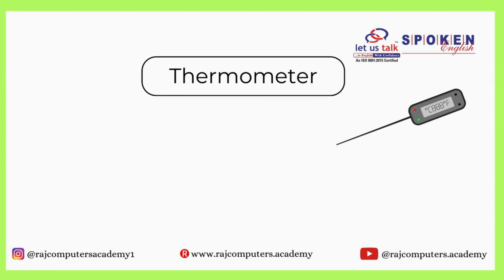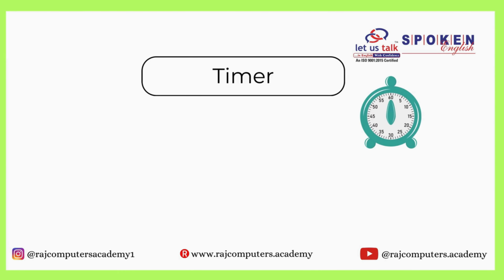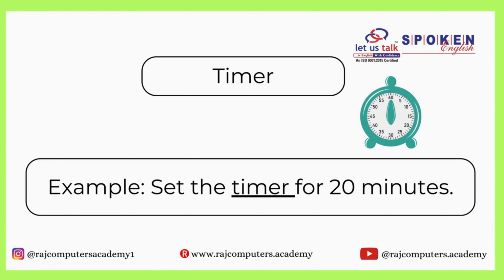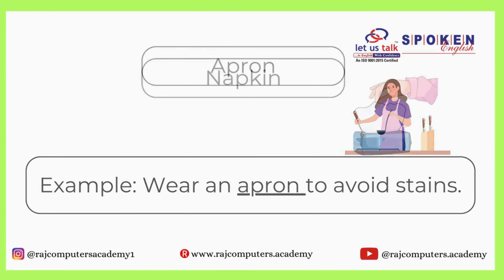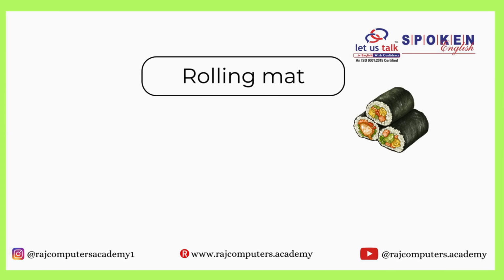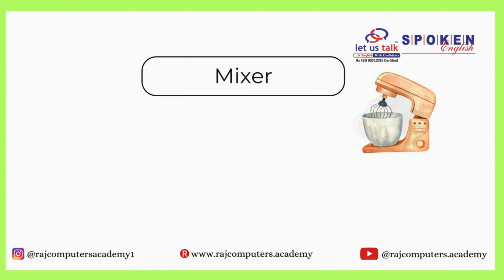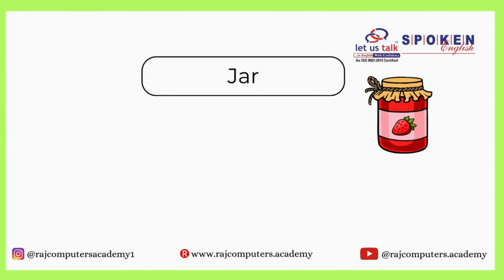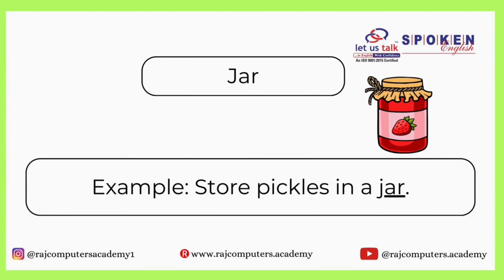50 English Words for Everyday Life | English Vocabulary Masterclass | Spoken English | Kitchen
50 English Words for Everyday Life | English Vocabulary Masterclass | Spoken English

🌟 Unlock the Power of Everyday English! 🌟

Are you ready to elevate your English vocabulary to the next level? Whether you're a student, professional, or someone simply looking to enhance their communication skills, mastering everyday words is the key to expressing yourself confidently in any situation.

In this English Vocabulary Masterclass, we bring you 50 essential words that are a must-know for daily life. These words cover a wide range of situations—from casual conversations to formal interactions—helping you bridge the gap between "understanding" and "expressing."

🔑 What You’ll Learn:
✅ Words that make communication smooth and effective
✅ Real-life usage examples to improve fluency
✅ Practical tips for memorizing and using new vocabulary

💡 Why This Matters:
Strong vocabulary is the foundation of speaking, writing, and understanding English fluently. By integrating these 50 words into your daily life, you'll enhance your confidence, improve your pronunciation, and add clarity to your thoughts.

✨ Perfect For:

Students wanting to excel in academics
Professionals aiming to communicate effectively at work
Learners of all levels seeking to make everyday conversations smoother
Don't miss this chance to build your English skills step by step. These words are your toolkit for navigating conversations with ease and precision! 💬✨

📖 Pro Tip: Practice makes perfect! Start using at least 5 new words from this list every day and watch your vocabulary transform.